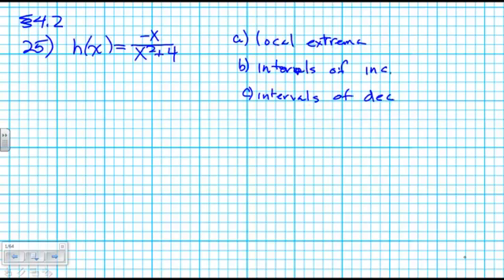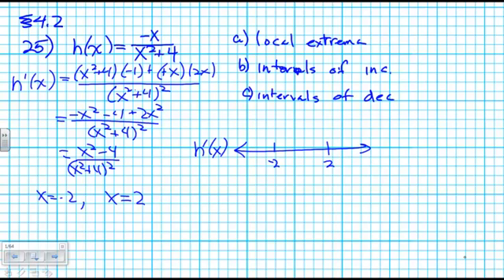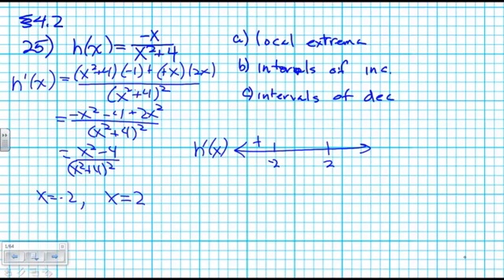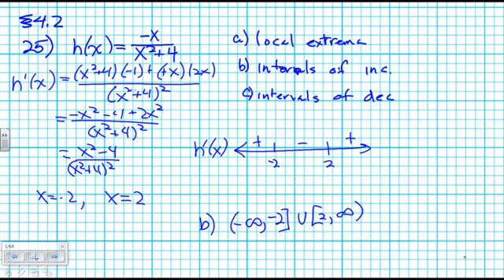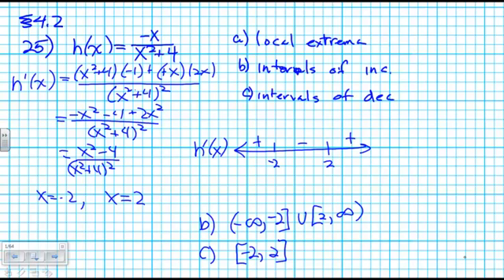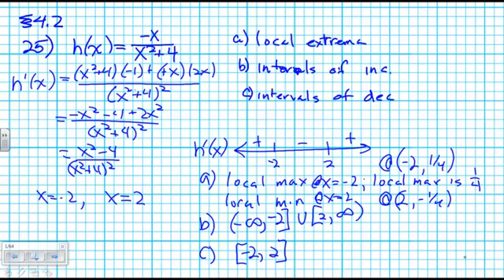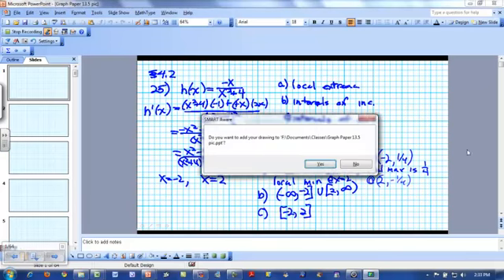fdwk3e 04 02 hw 25